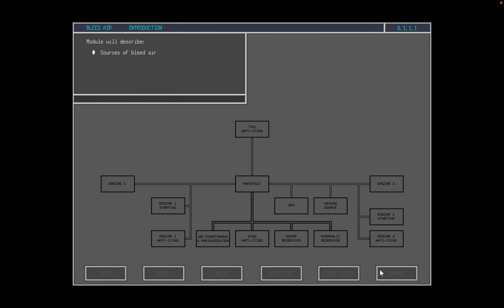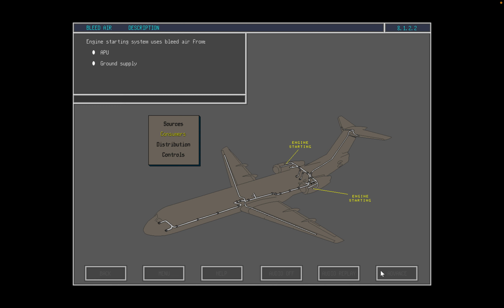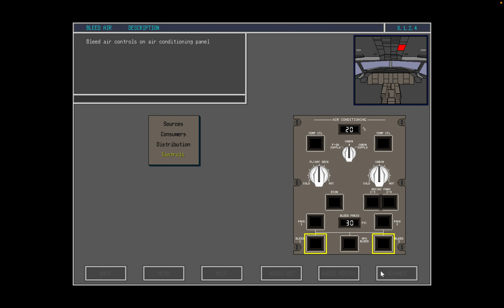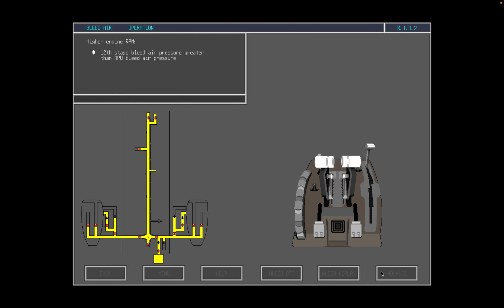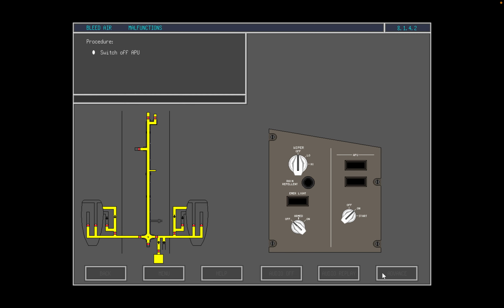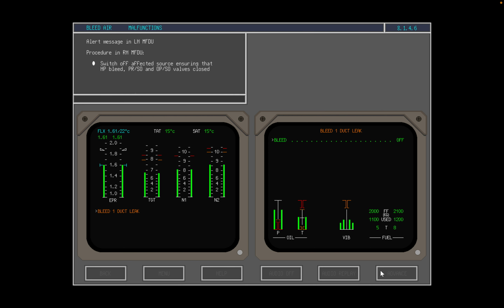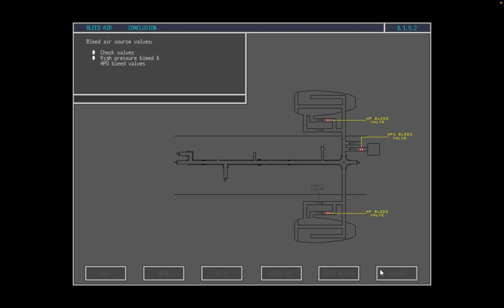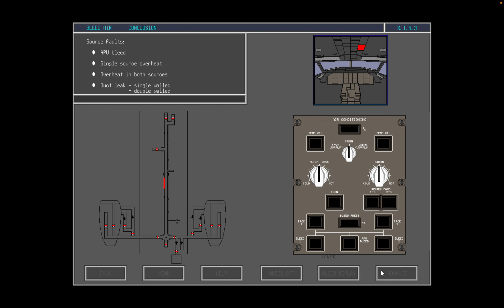Bleed Air System - Fokker 100